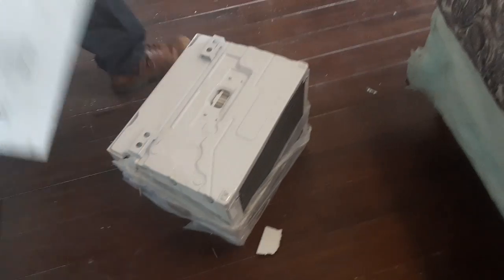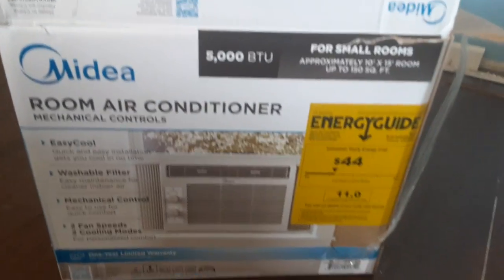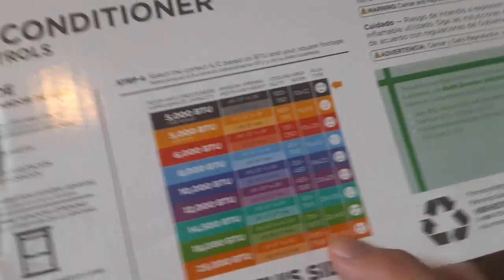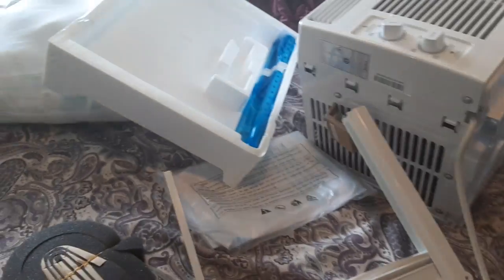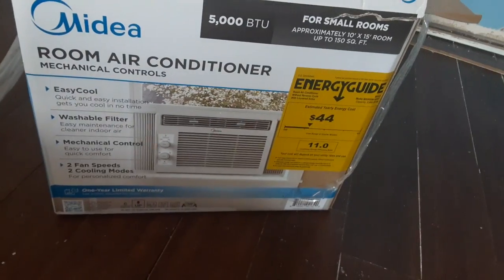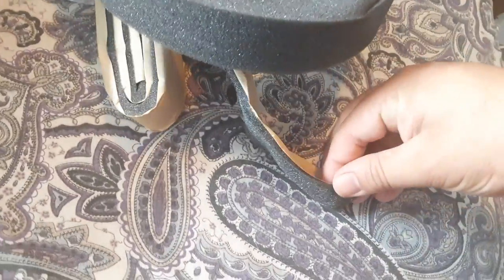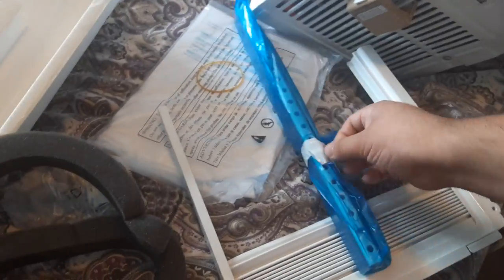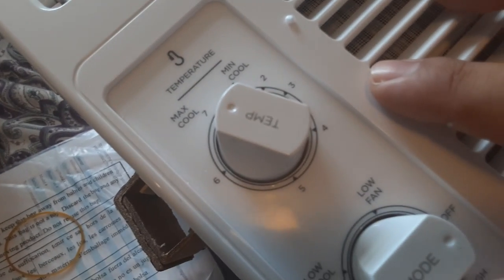midea room air conditioning set up